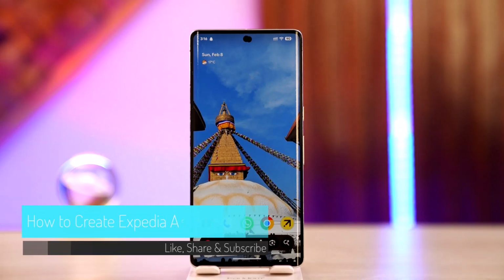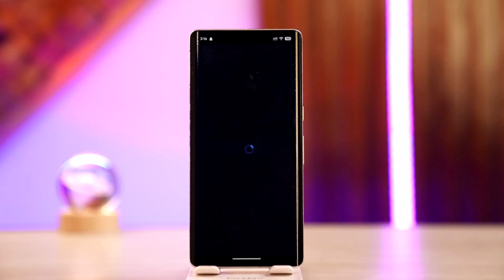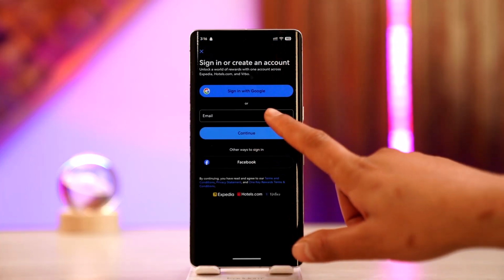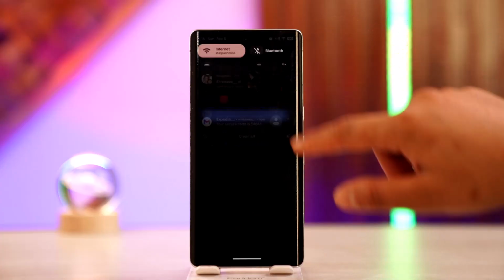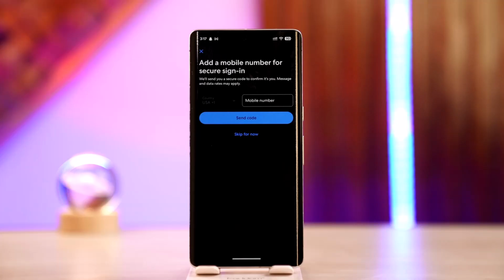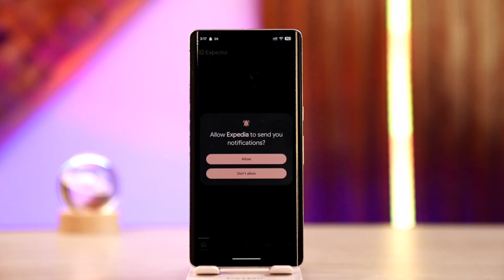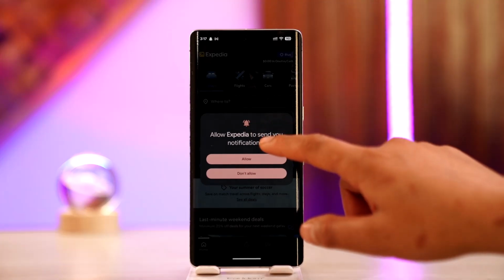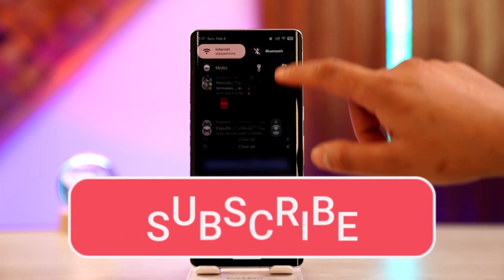How to Create Expedia Account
This tutorial walks you through how to create a free Expedia account, which you can set up either through the app or by visiting the Expedia website. Having an account makes it easier to manage bookings, access exclusive deals, and keep all your travel plans in one place.

To get started, download and install the Expedia app from your respective app store. Once open, you will be given the option to sign in with Google or use another sign in method. Enter the code and tap Continue to proceed.

After verifying your email, you will be prompted to add a mobile phone number to your account, though this step can be skipped if you prefer. Once all the required information has been entered, tap Submit or Continue to complete the registration process. You may also be asked whether you want to enable location services, which can be useful for finding nearby travel options and deals.

Timestamps:
0:00 - Introduction
0:08 - Installing the App and Starting Registration
0:31 - Email Verification
0:42 - Conclusion